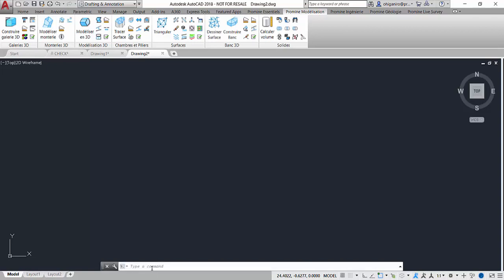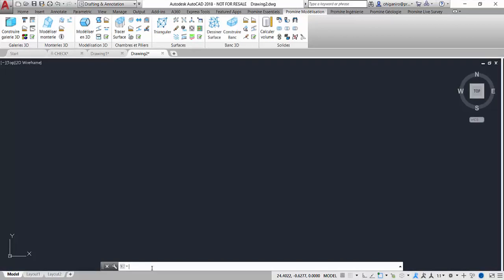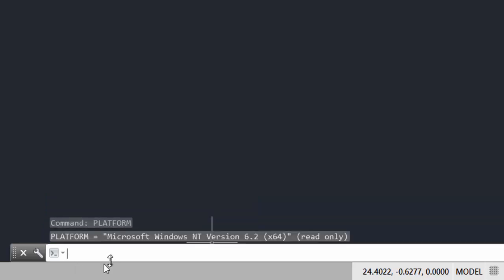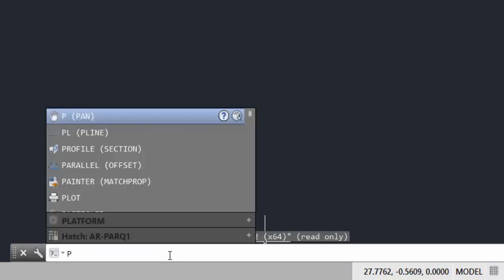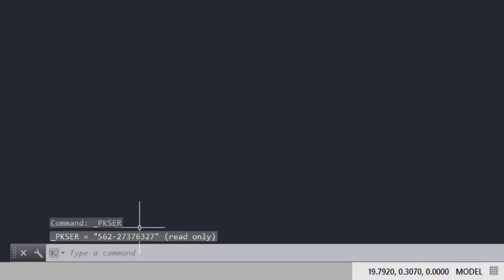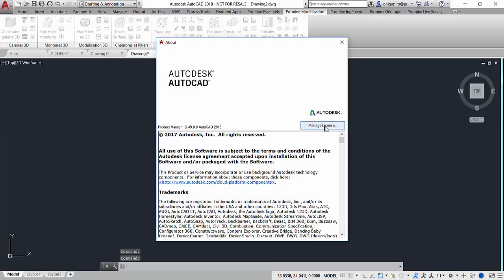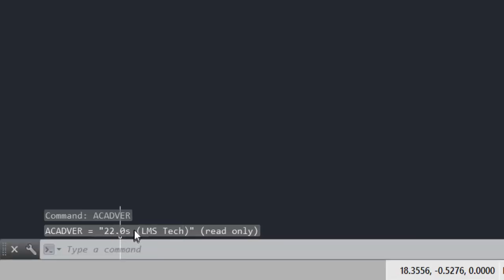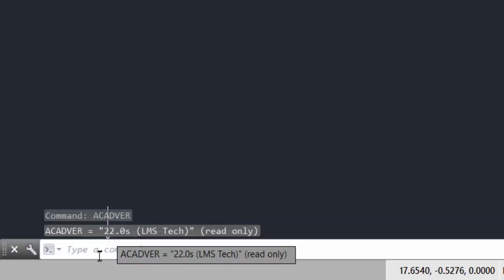Promine AutoCAD Tip of the Week: PLATFORM, _PKSER and ACADVER Commands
This week we are covering these 3 commands that help the user to get important information about the current AutoCAD System.